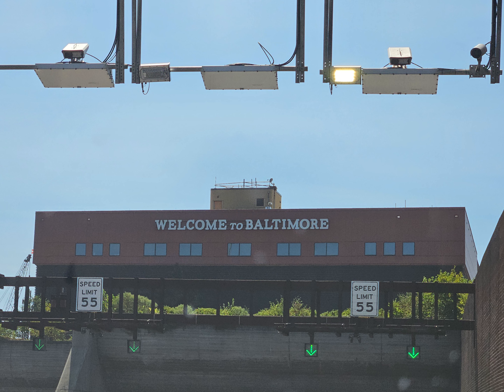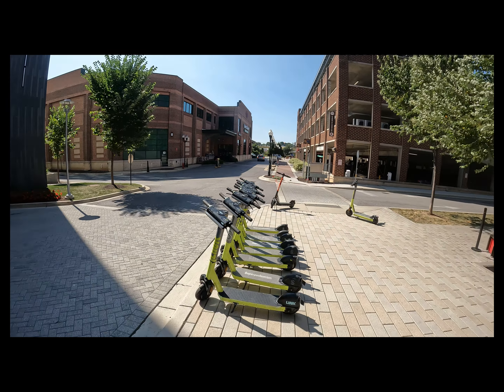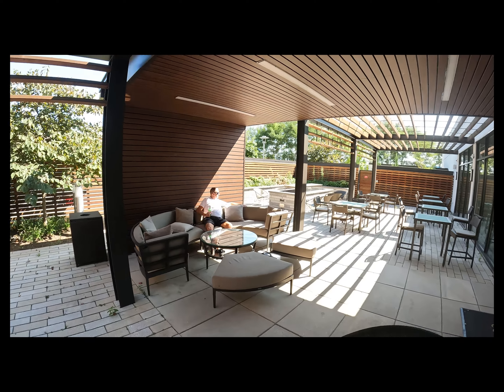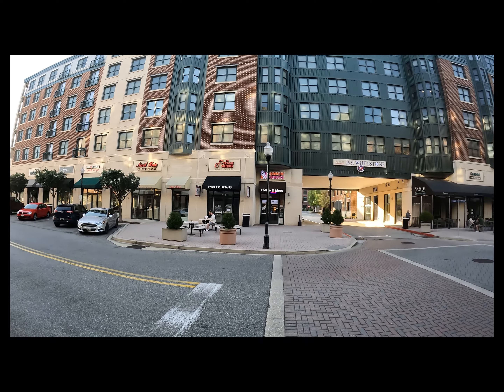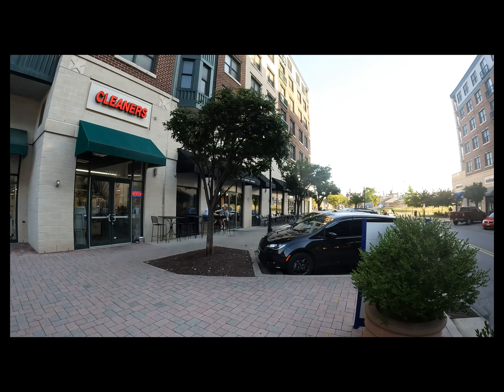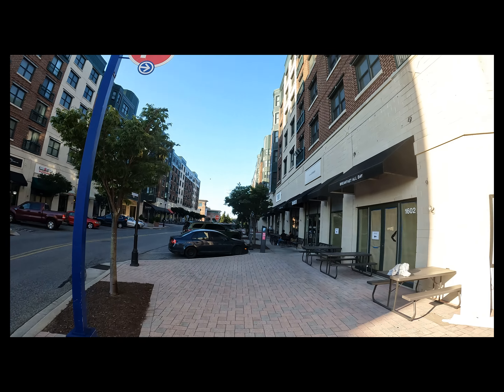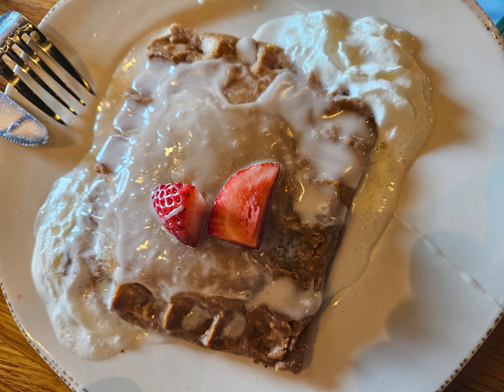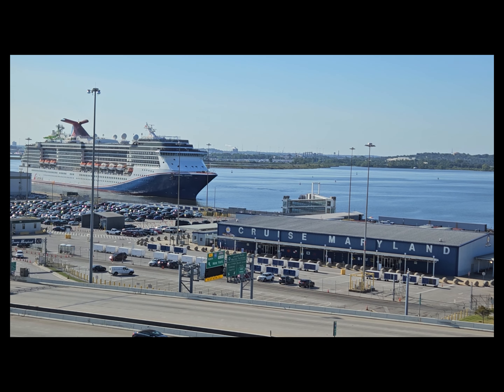Greenland & Canada on Carnival Legend Sept 2023 Day 1 of 15 !!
The first of (hopefully) 15 straight days of Cruise Vlogs covering our Carnival Journeys Cruise. Today a look at where we stayed in Baltimore the night before the cruise, ands where we ate.